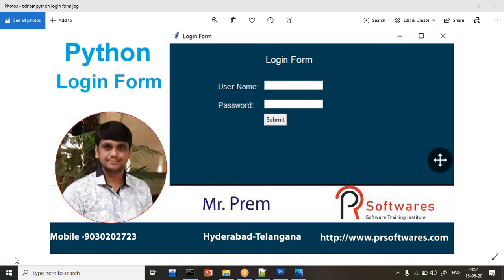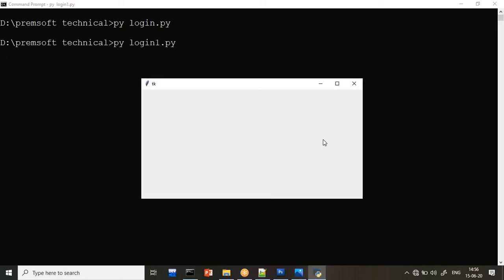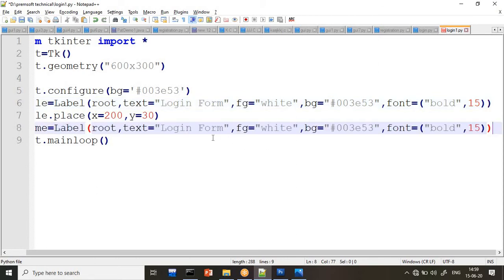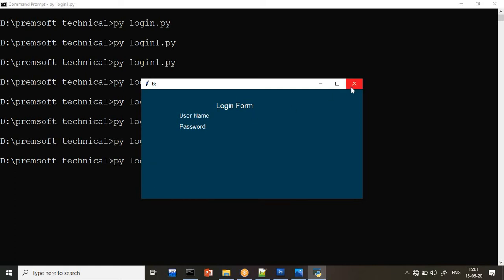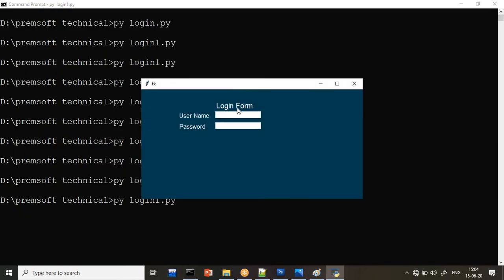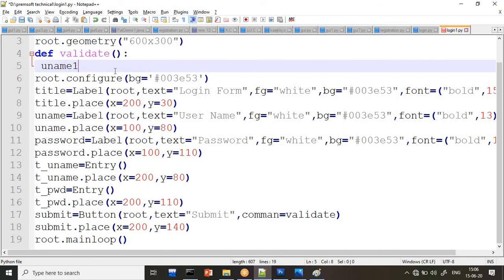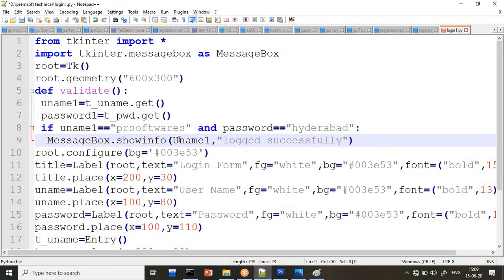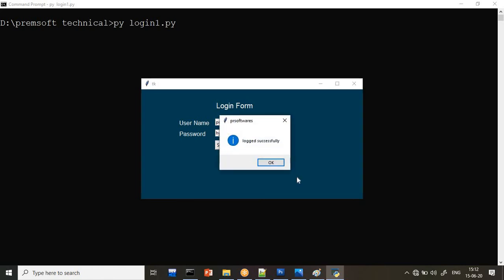login form using tkinter | gui python tutorial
login form with tkinter
in this video I have explained, how to create  Registrationform with tkinter GUI | Registration form tkinter python 3

registration form in python using tkinter
tkinter python | tkinter python tutorial |tkinter python gui tutorial for beginners
tkinter projects
or
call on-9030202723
for any query can send mail on
tkinter python,
tkinter python tutorial,
tkinter tutorial,
tkinter gui,
tkinter in python tutorial,
tkinter registration form ,